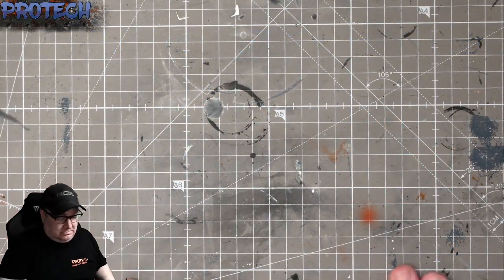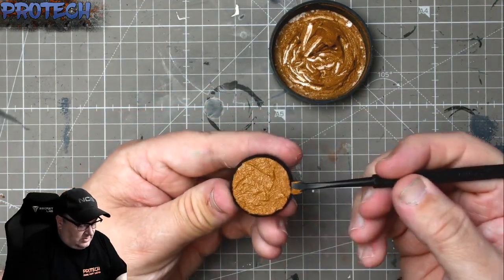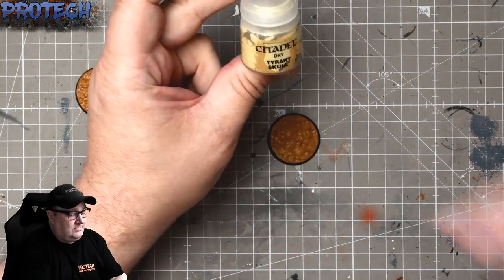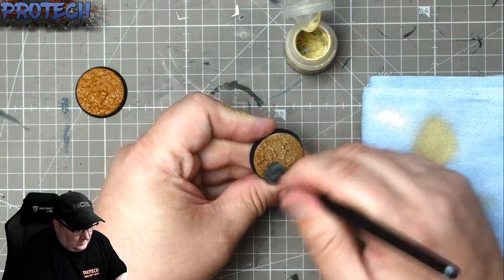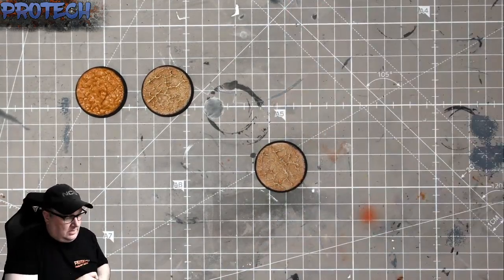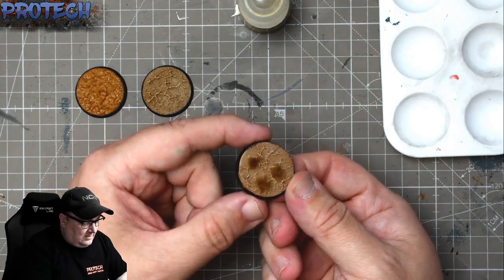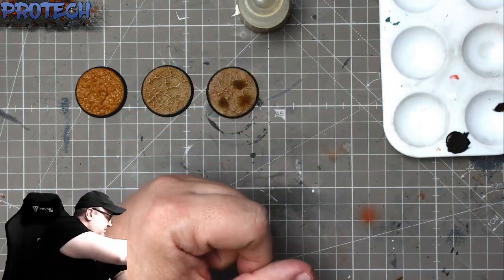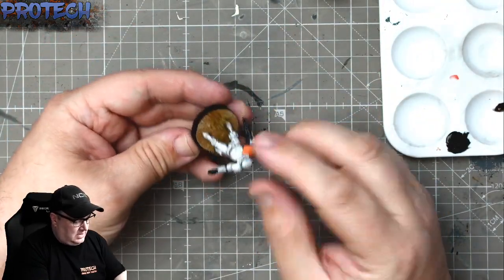#002 How To Make Fast and Easy Desert Bases for Warhammer, Age Of Sigmar, Legion, Infinity plus more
We show an easy and fast method of creating mud bases on Miniatures for any game system.

Products used :-

Games Workshop - Agrax Earthshade.